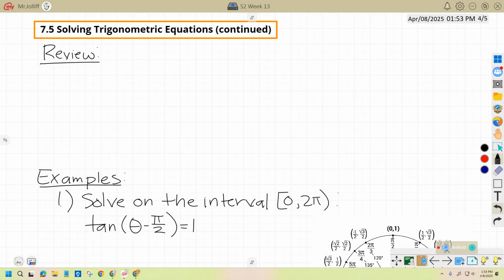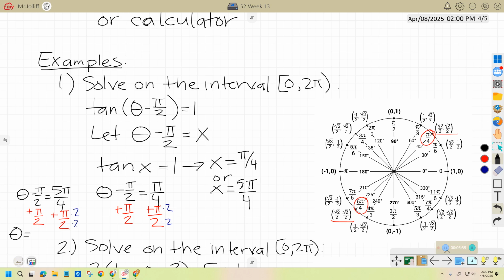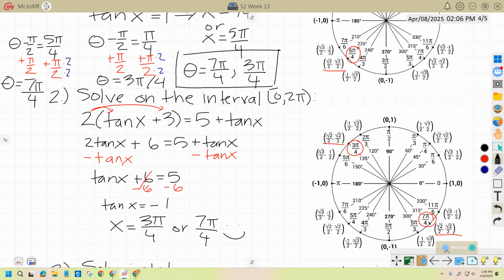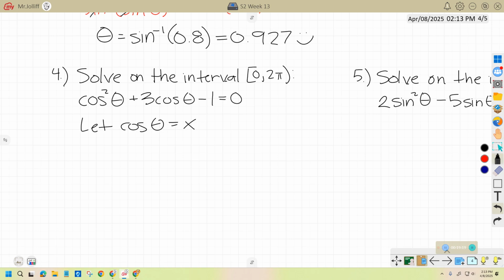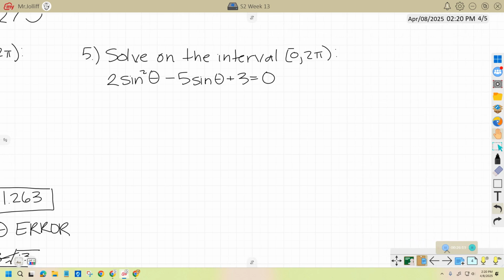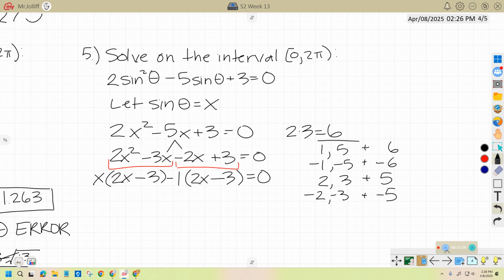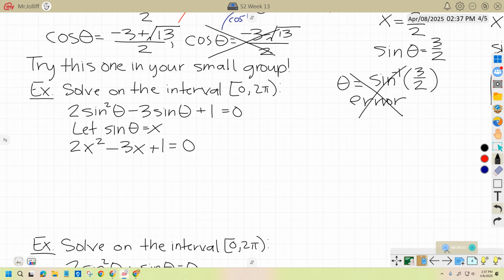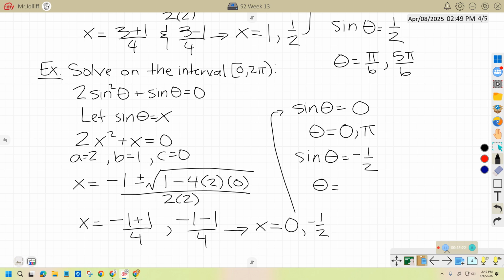7.5 Notes, Part 2